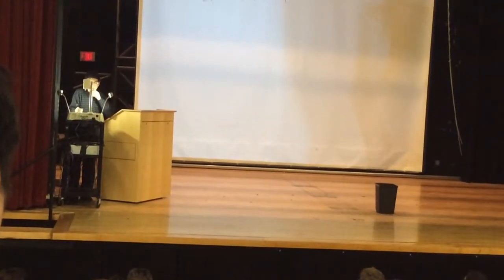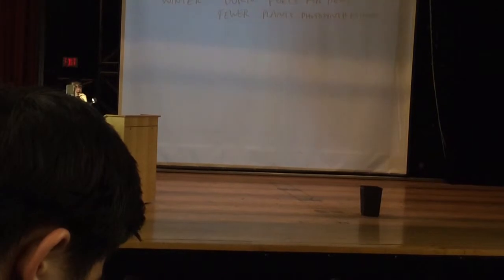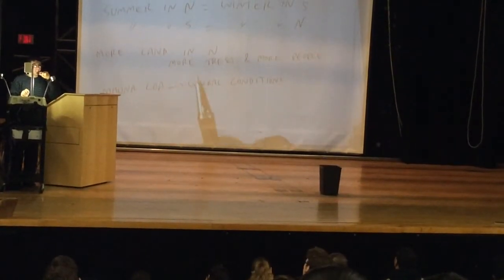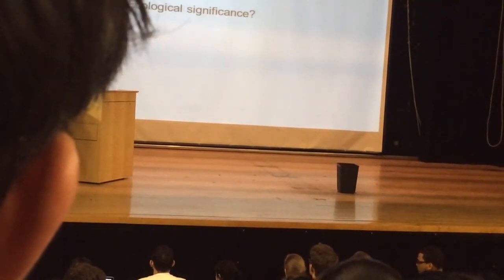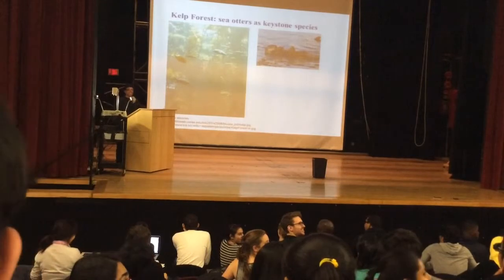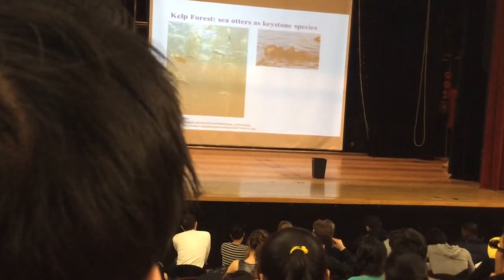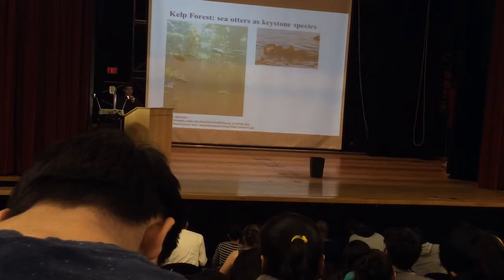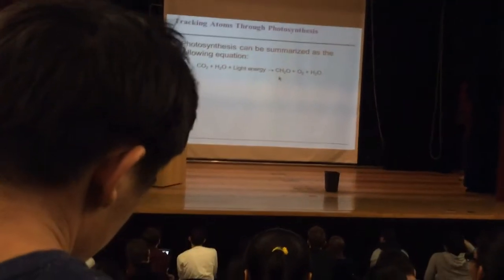Bio Lecture 3/19/14 Part 4